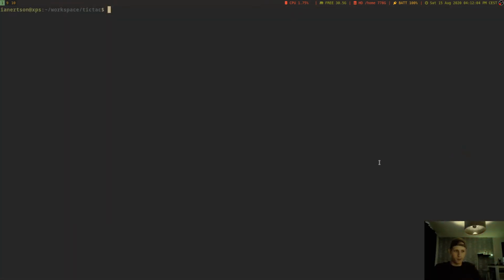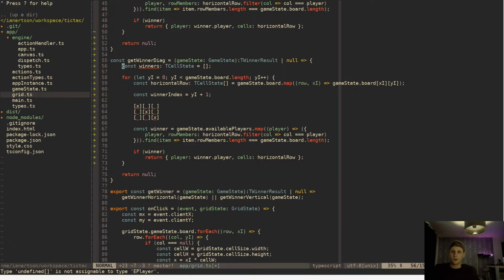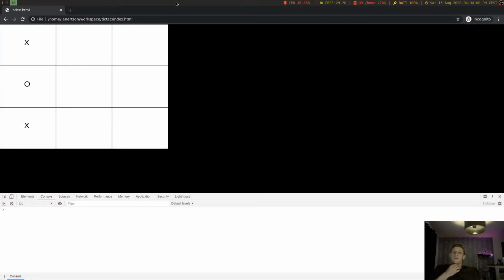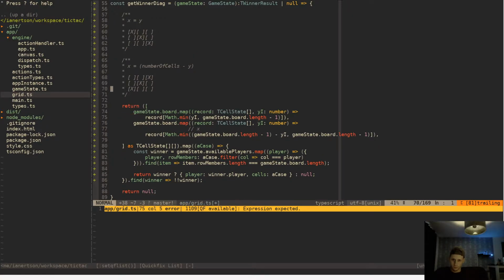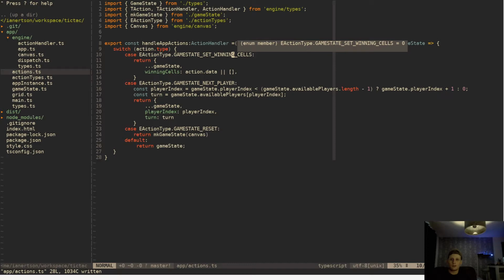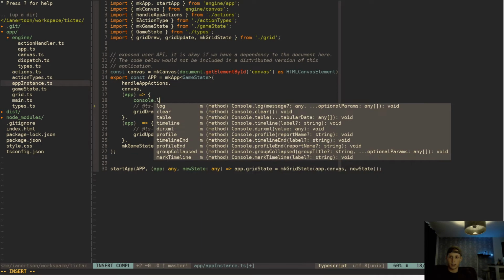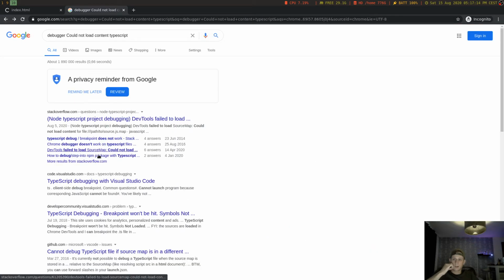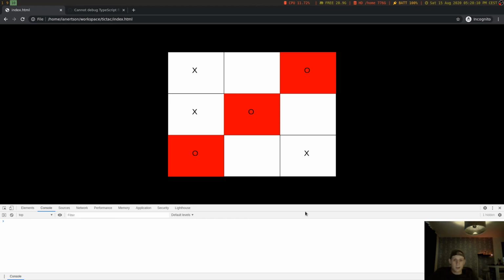Writing Tic Tac Toe in Typescript - part 6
Let's make Tic Tac Toe in Typescript, because why not? ( PART 6 )
In this video, I make it possible to win diagonally and I also refactor the code once again.